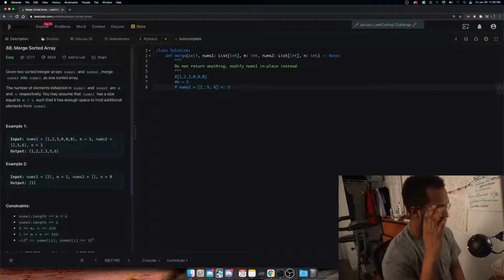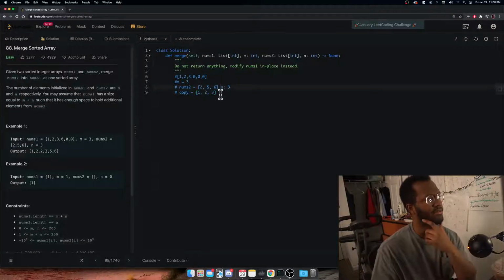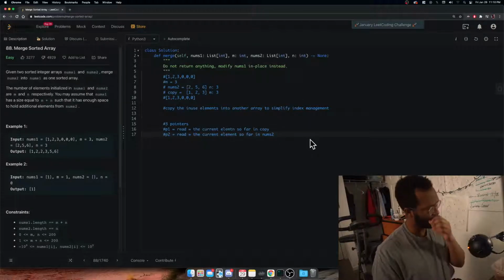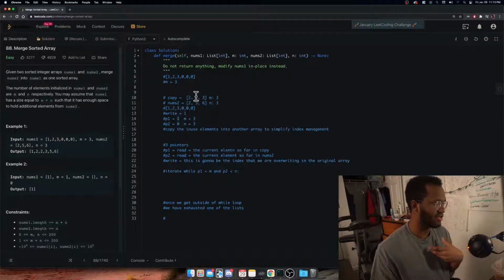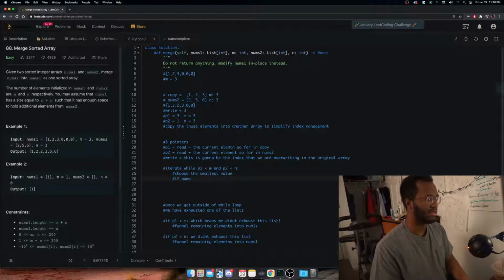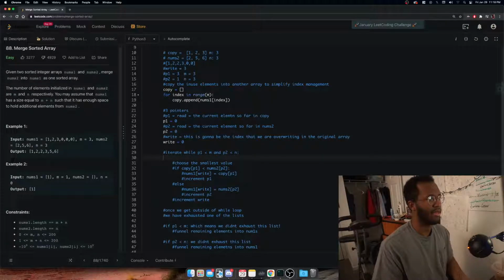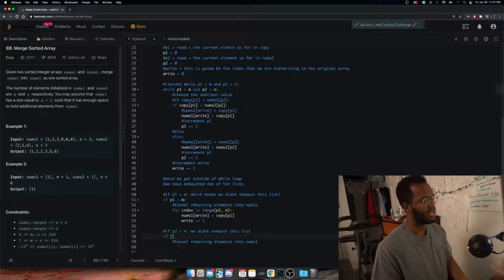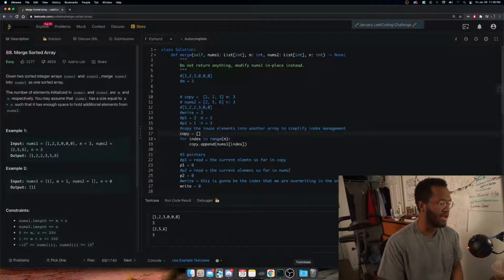Merge Sorted Array Explained | Facebook Interview Question | LeetCode 88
Hope this help fellow computer touchers!